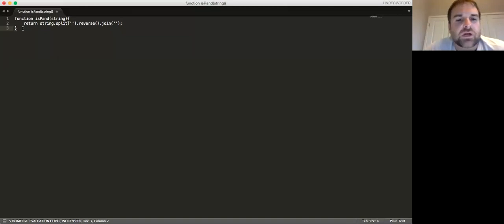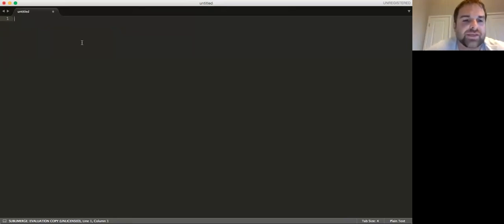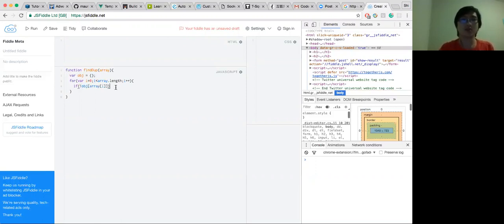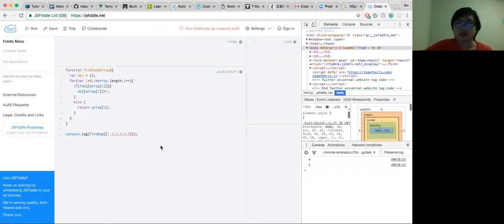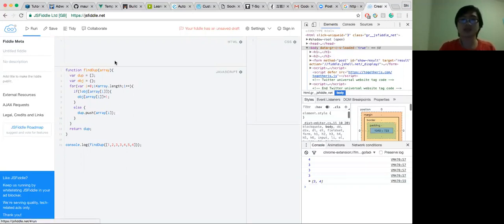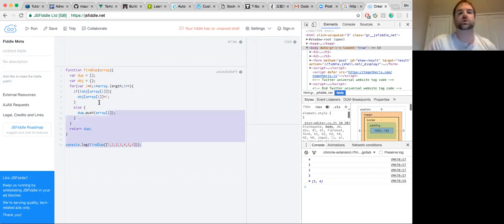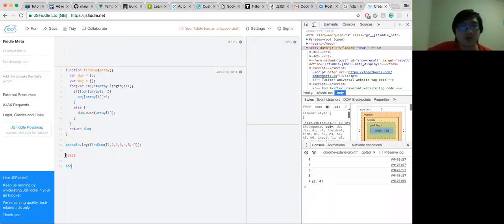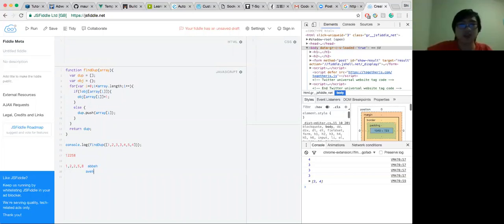Live Mock Technical Interview - JavaScript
We recently hosted a mock interview where an experienced interviewer conducted a mock technical interview with a candidate looking for a front-end developer job. It included algorithm questions, coding exercises, feedback, and audience Q&A.